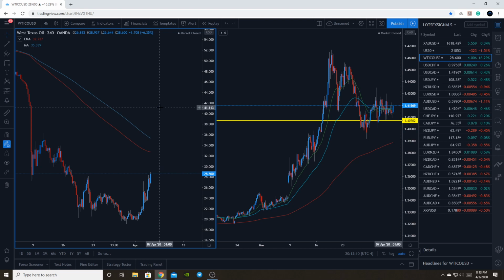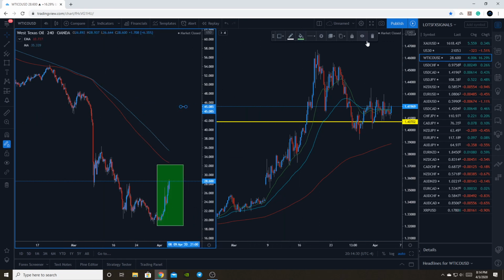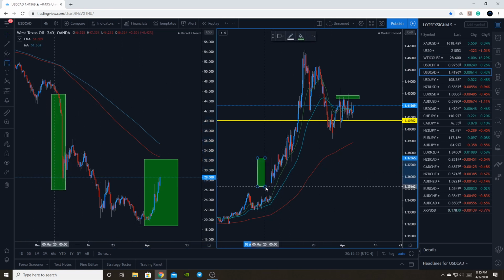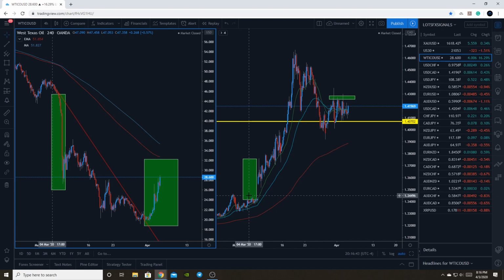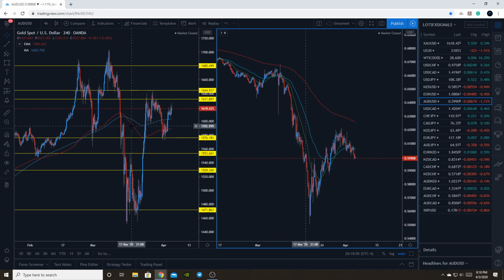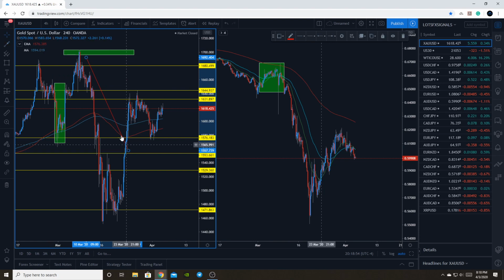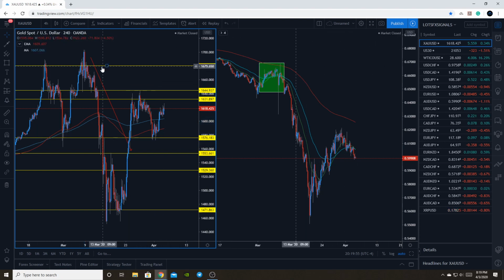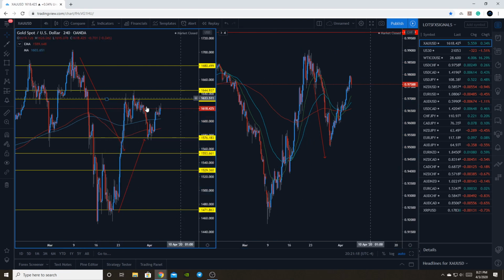CORRELATION OF FOREX PAIRS WITH OIL AND GOLD PART 1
1. Currency Pairs and Oil:
Positive Correlation: Oil prices and currencies of oil-exporting countries often have a positive correlation. When oil prices rise, the revenues of oil-exporting countries increase, leading to stronger economic performance and, in turn, a stronger national currency. For example, the Canadian dollar (CAD) is positively correlated with oil prices because Canada is a major oil exporter.

Negative Correlation: Some currencies, like the US dollar (USD), can have a negative correlation with oil prices. When oil prices rise, it can lead to increased production costs for many industries, causing inflationary pressures. Central banks, like the Federal Reserve in the US, might respond by raising interest rates to curb inflation, which can lead to a stronger national currency (USD, in this case) in the short term.

2. Currency Pairs and Gold:
Negative Correlation: Historically, there has been a negative correlation between the US dollar and gold prices. When the US dollar strengthens, gold becomes more expensive for holders of other currencies, potentially decreasing demand and leading to a drop in gold prices. Conversely, when the US dollar weakens, gold becomes relatively cheaper for holders of other currencies, increasing demand and driving up gold prices.
3. Oil and Gold:
Positive Correlation: Oil and gold prices can exhibit a positive correlation during times of economic uncertainty or geopolitical tension. Both commodities are considered safe-haven assets in times of crisis. When there are concerns about geopolitical stability or economic downturns, investors may flock to both oil and gold, leading to a simultaneous increase in their prices.
Why Are They Correlated?
Global Economic Factors: Economic events, such as inflation rates, interest rate decisions, and overall economic stability, can influence the prices of currencies, oil, and gold simultaneously.

Geopolitical Events: Political tensions, conflicts, or natural disasters in oil-producing regions can impact both oil prices and the currencies of the countries involved. Similarly, geopolitical uncertainty can drive investors towards safe-haven assets like gold and certain currencies, leading to correlations.

Market Sentiment: Investor perception and sentiment can play a significant role. Positive or negative news about the global economy, trade relations, or political stability can influence market sentiment, affecting currency, oil, and gold prices collectively.

Central Bank Policies: Monetary policies, interest rate decisions, and quantitative easing measures undertaken by central banks can impact both currency values and commodity prices.

It's important to note that these correlations are not constant and can change based on shifting market dynamics, economic policies, and geopolitical developments. Traders and investors closely monitor these relationships to make informed decisions in the financial markets.